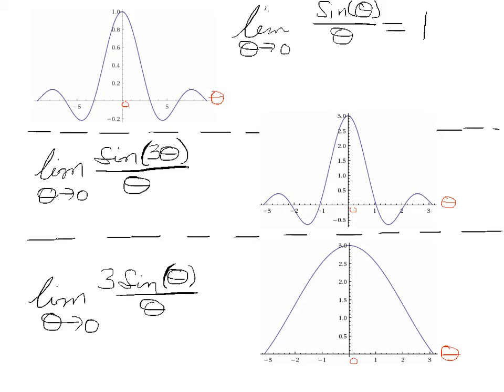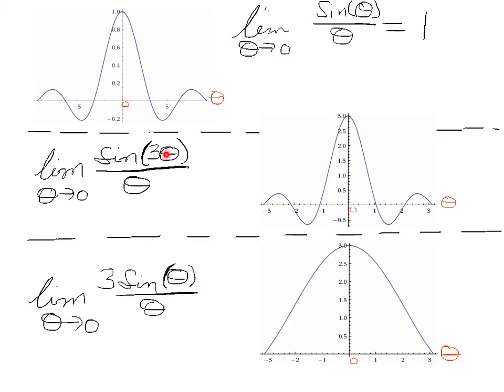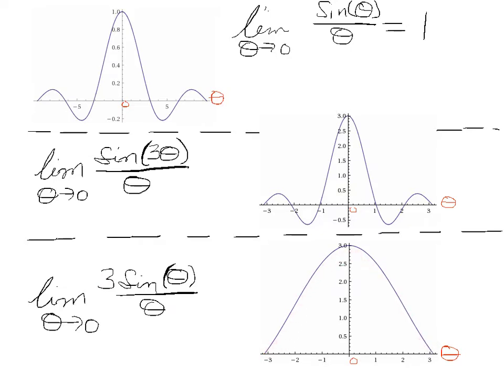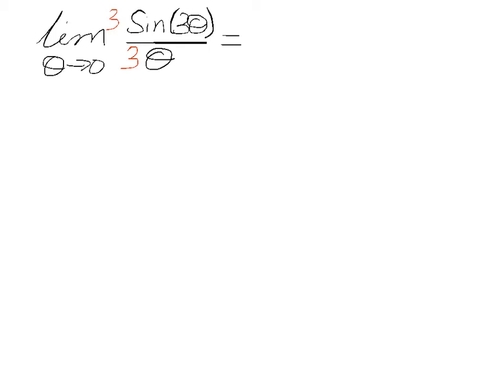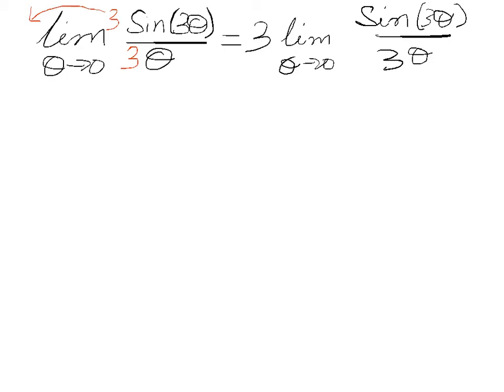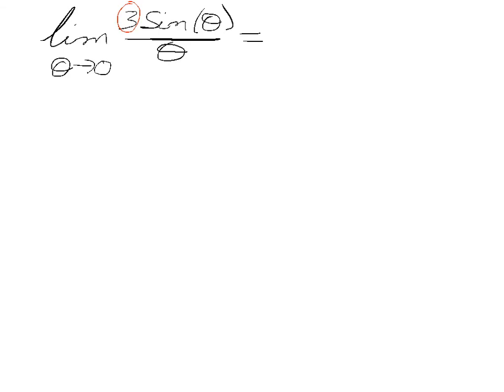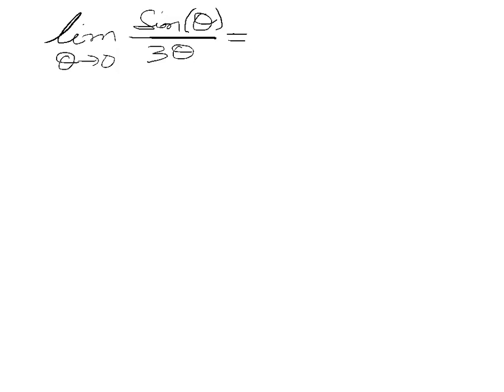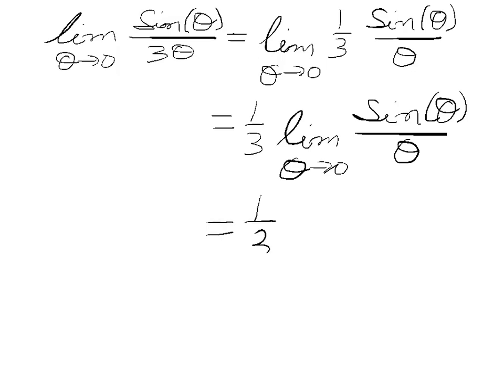Fundamental Trigonometric Limit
Explore the limit of sin(x)/x as x tends to 0 and evaluate a few simple examples.